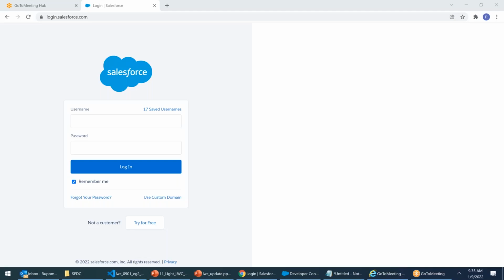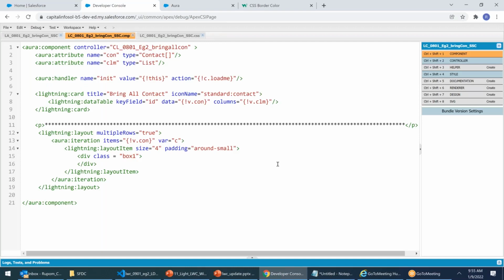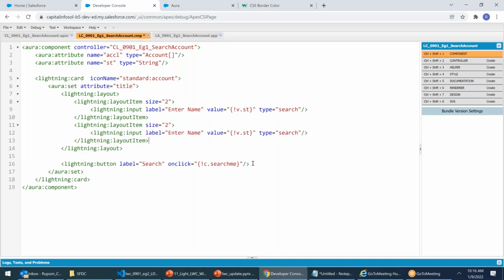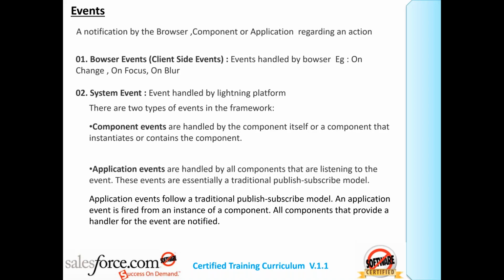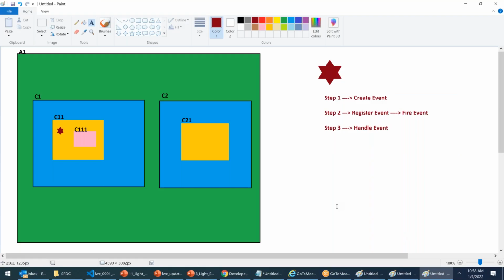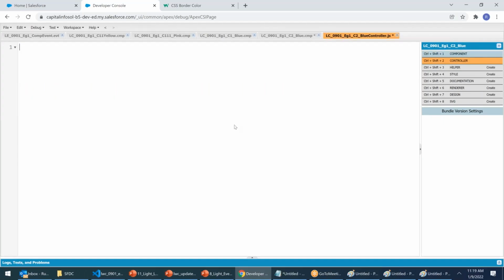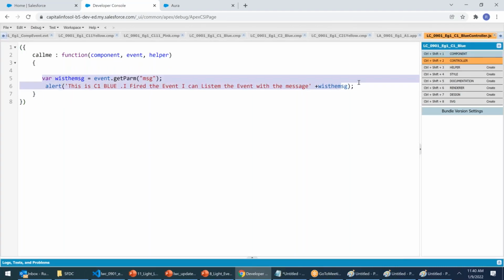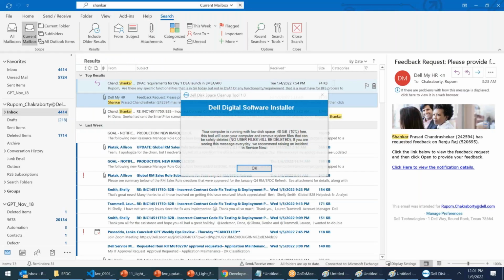Session 7 components events in aura lightning components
About This Video :

Session8 components events in aura lightning components || components events in Lightning

salesforce admin
salesforce administrator
salesforce developer

salesforce lightning
lightning component
lightning aura components
lightning development
aura components